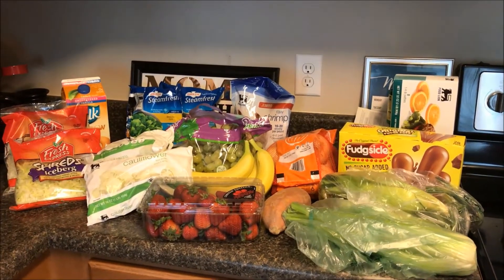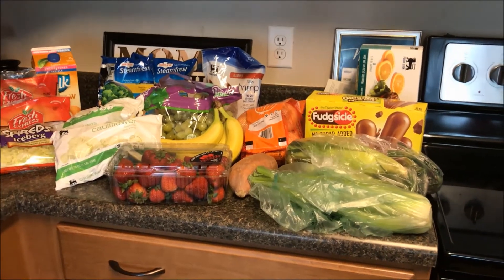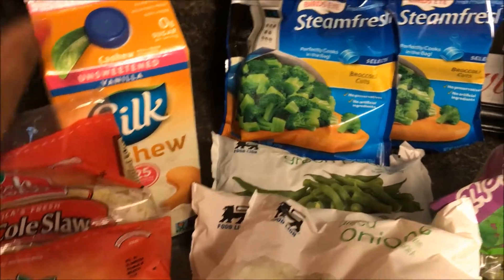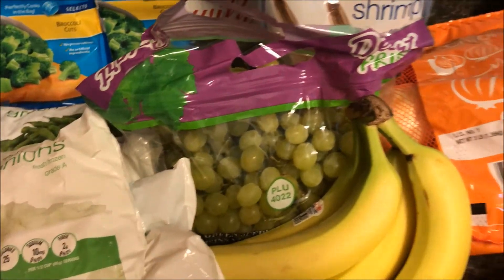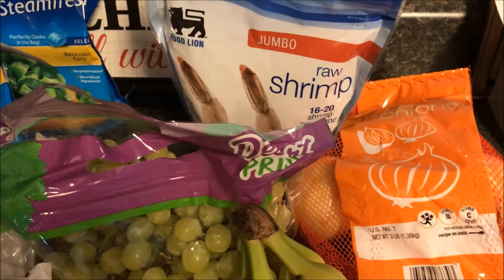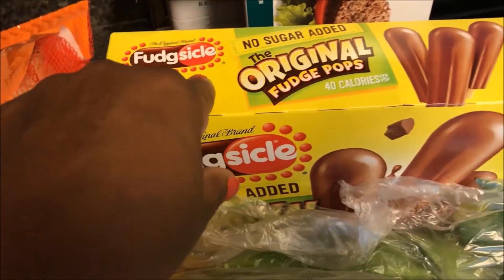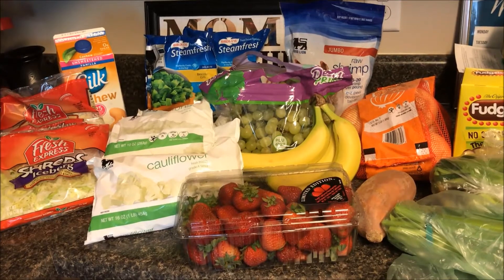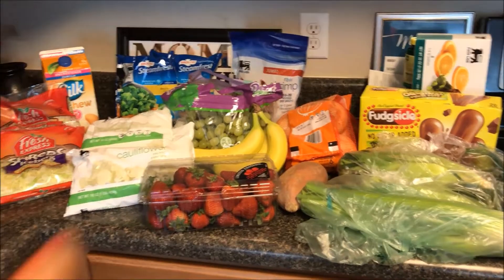Weekly Grocery Haul Food Lion June 20, 2017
Hey everyone.  Here is a fill in haul from Food Lion for this week's grocery haul.  Hope you enjoy.

Drop us a line here:
Shakema 1mom